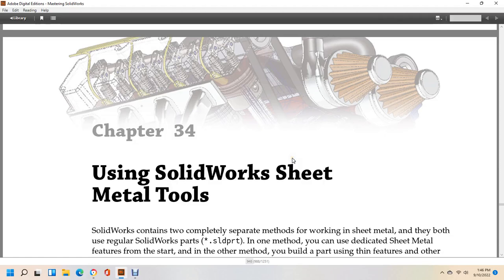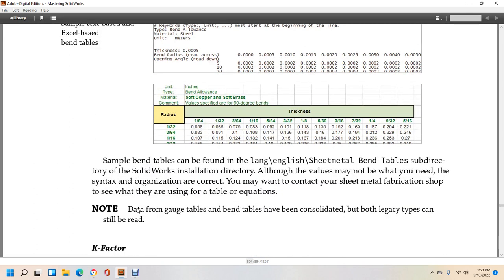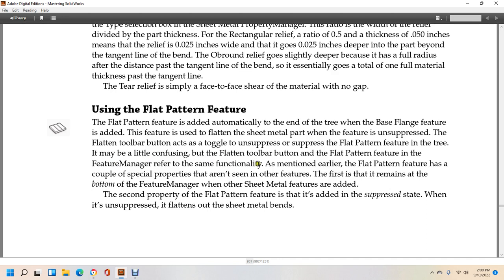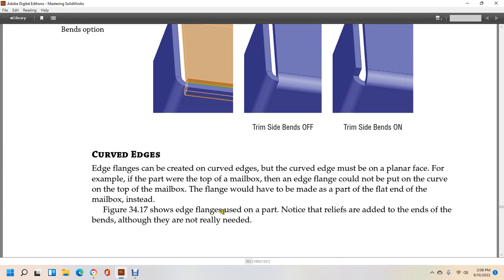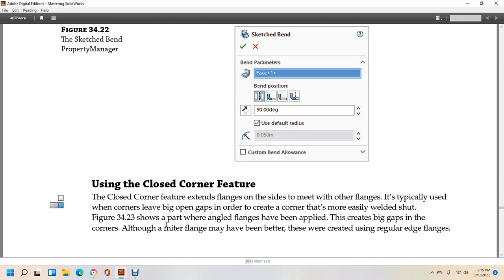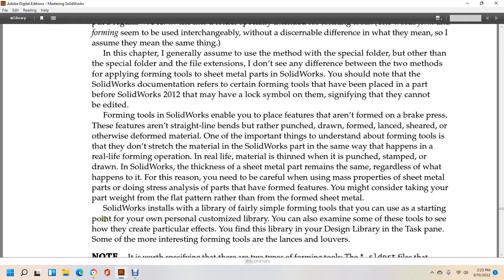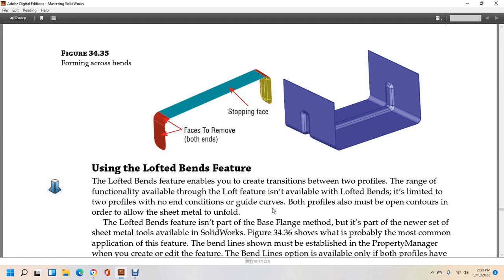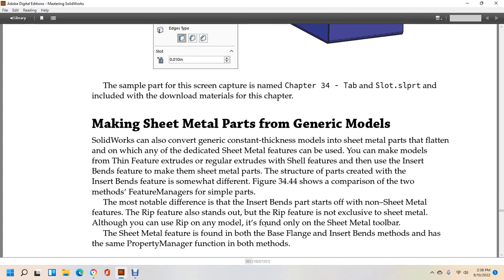MASTERING SOLIDWORKS CH34 SOLIDWORKS SHEET METAL TOOLS